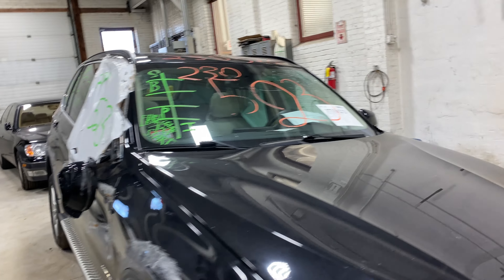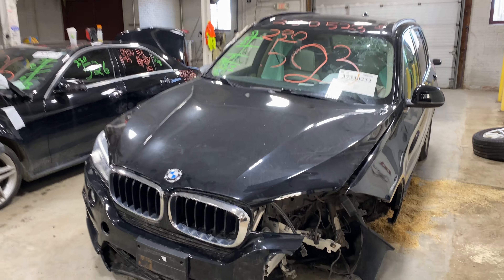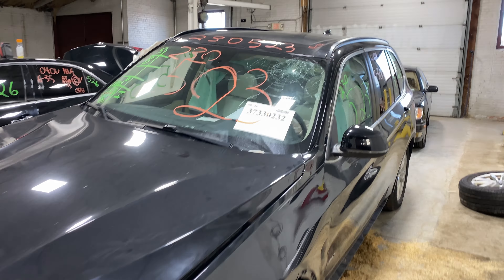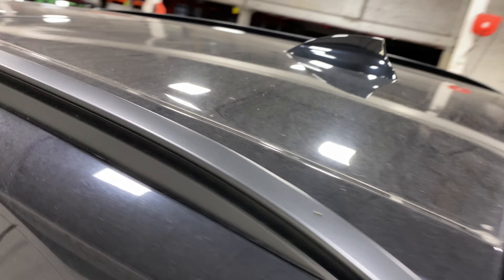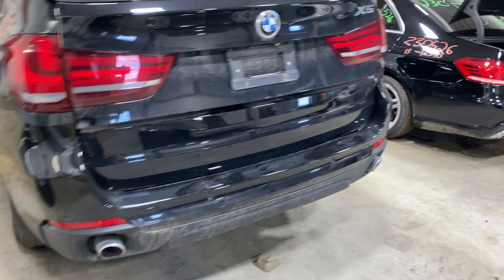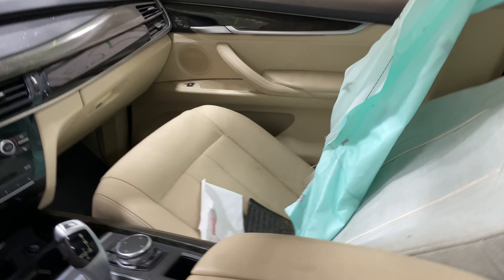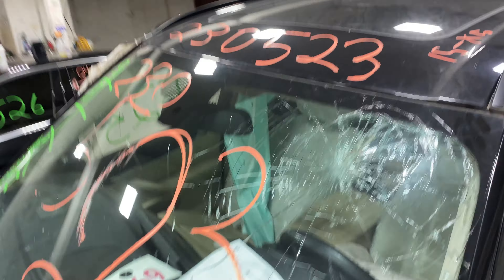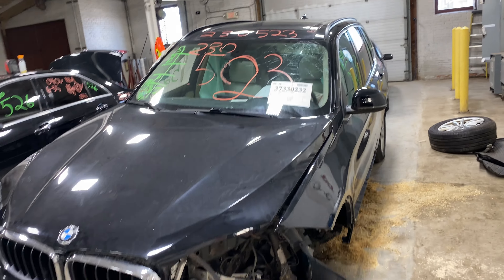Parting out a 2015 BMW X5 parts car - 230523 - Tom's Foreign Auto Parts